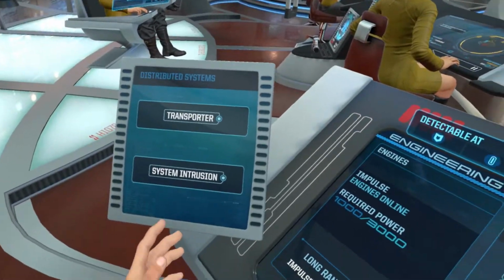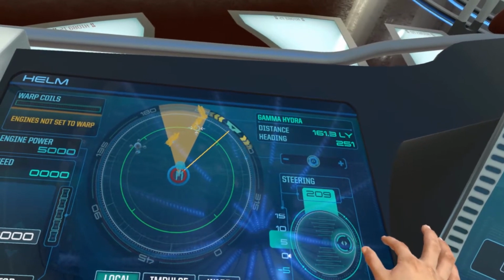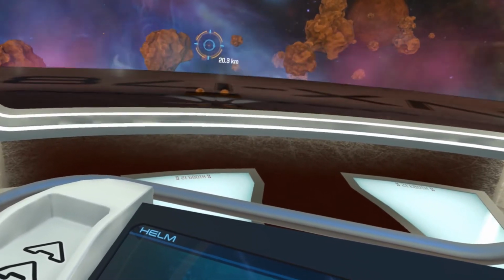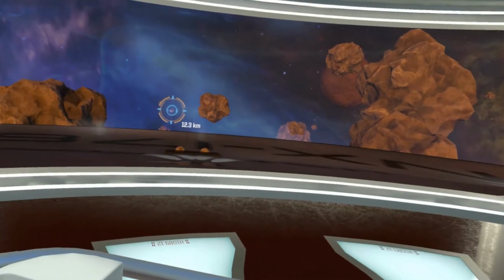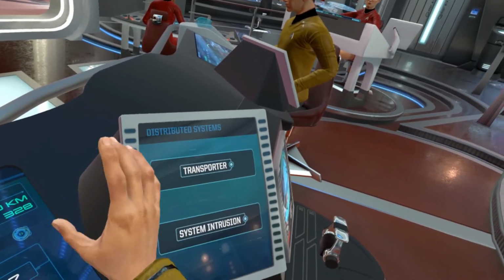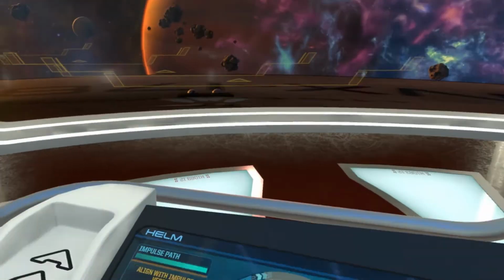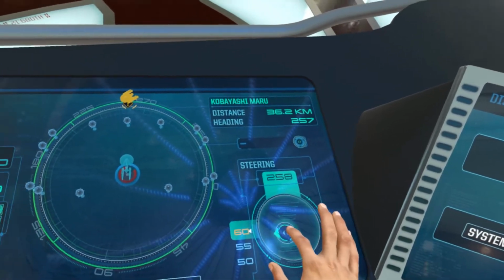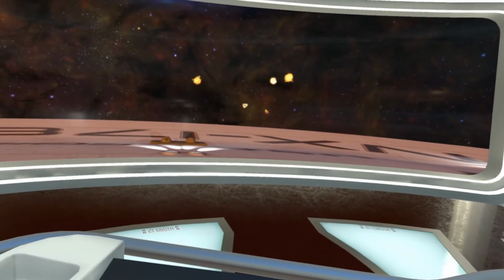Grey and Mace Play Star Trek Bridge Crew, Prologue - Shakedown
Greylock and Macebyte play Star Trek Bridge Crew's Prologue mission Shakedown.

Join the VR revolution today with these great Amazon.com deals:

Oculus Rift and Touch!

HTC Vive!

Windows Mixed Reality!

PSVR!

VR Games!

Ready Player One!